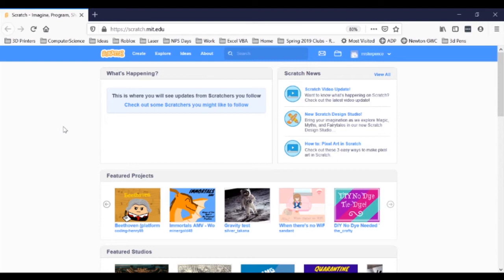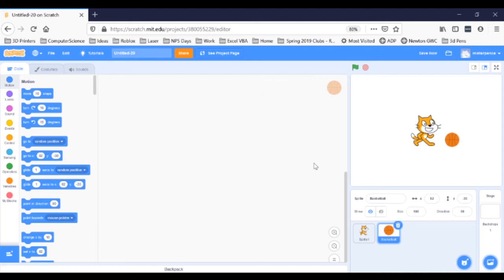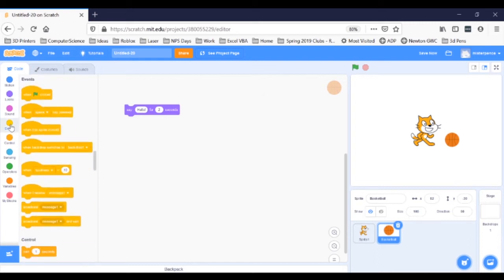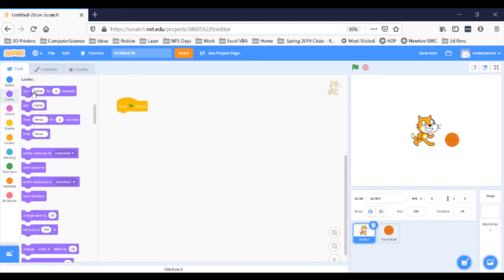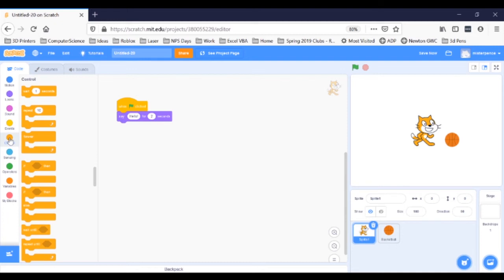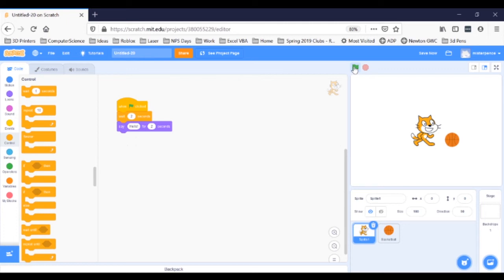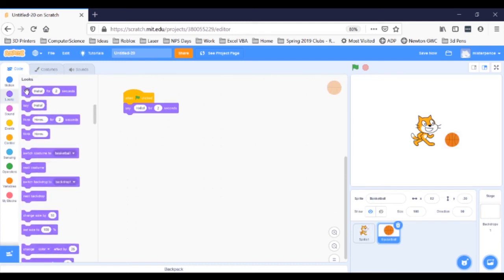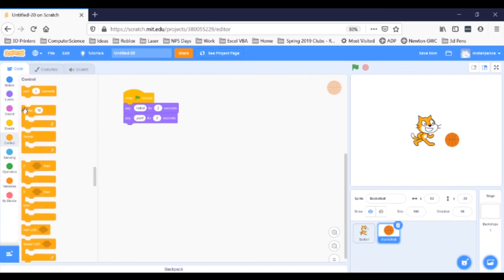Making a Story in Scratch, Lesson 1 – Conversation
Make a story in the best computer programming playground around – Scratch! Using this free platform, kids (of all ages!) and families can learn how to program a computer together. This first video focuses on creating dialogue. You’ll be producing your own story in no time!